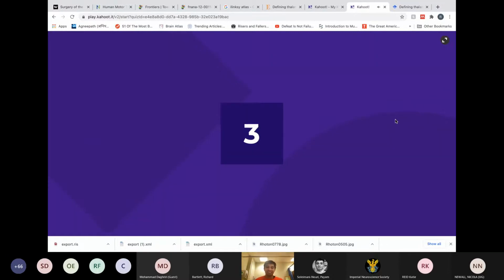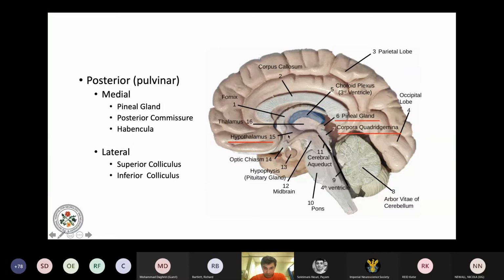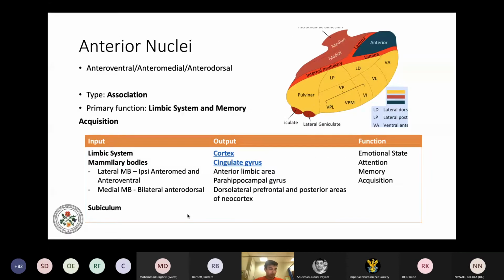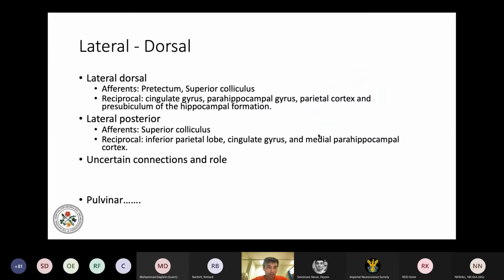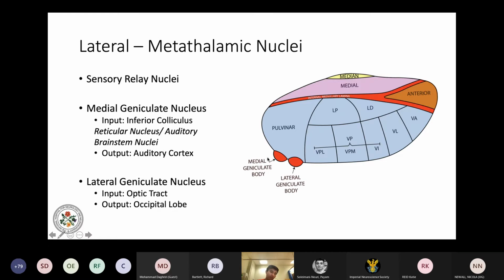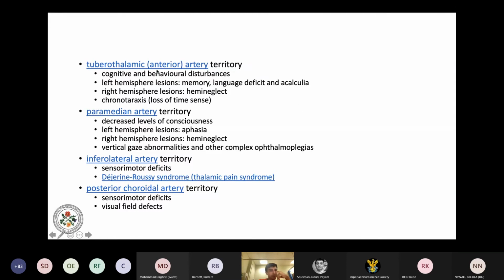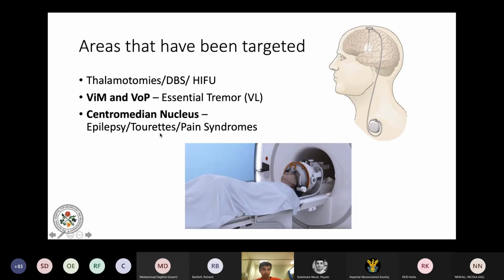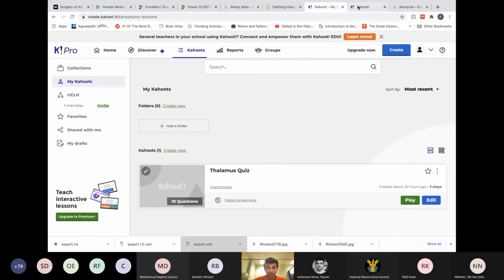NeuroAnatomy Series 2021: The Thalamus